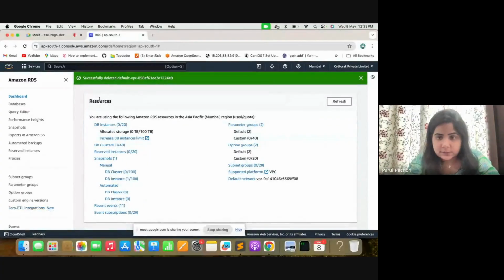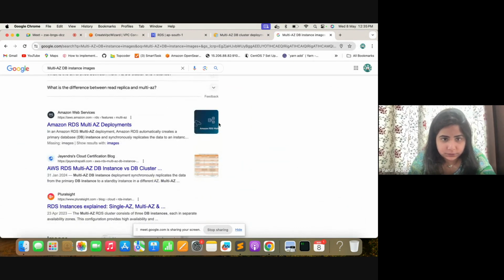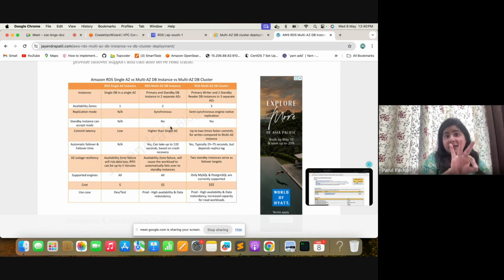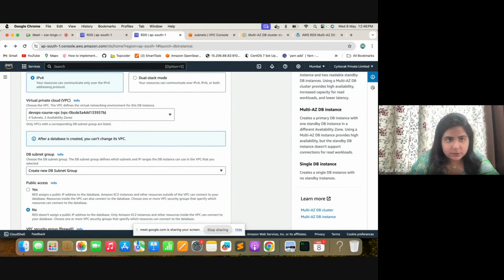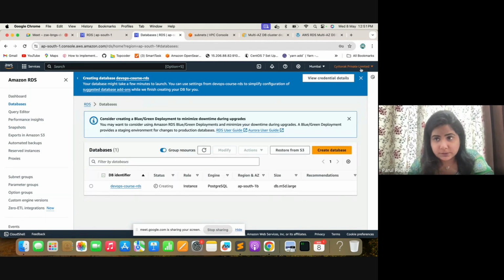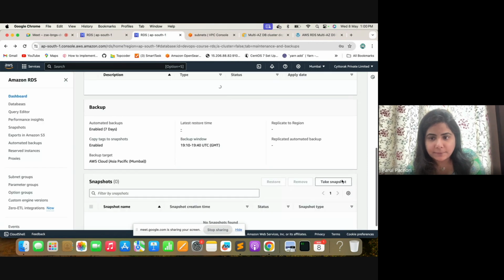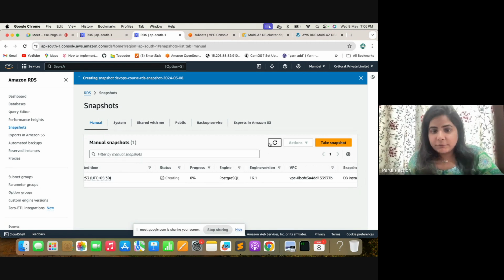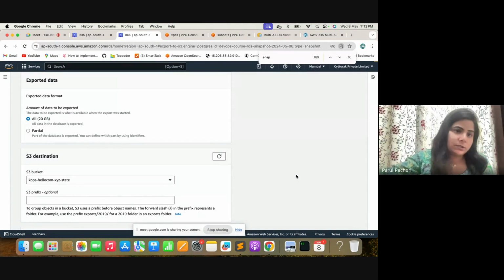Amazon Relational Database Service (Part 2) | DevOps Course | Day 21 | Cyttorak Pvt | Parul Pachori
In this video, we will talk about “Amazon Relational Database Service” second part in detail. If you have any questions, please feel free to post in the comments and we will be happy to answer, also we will make upcoming videos based on your suggestions.